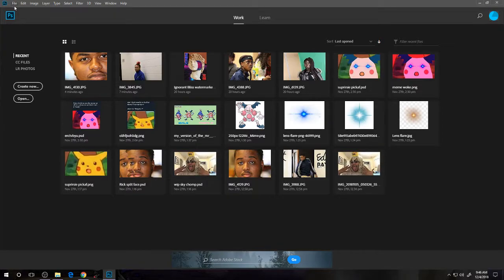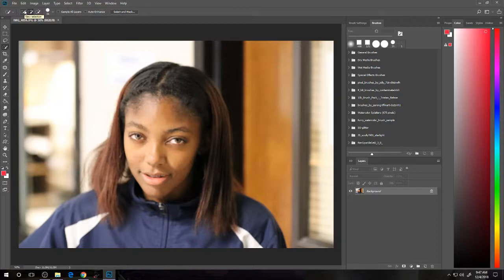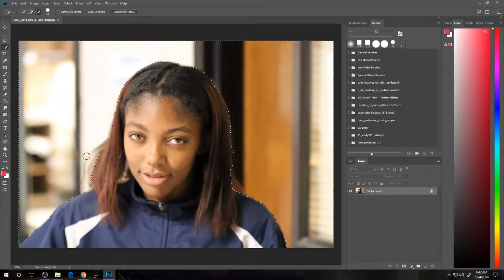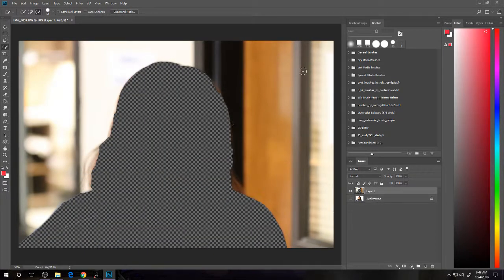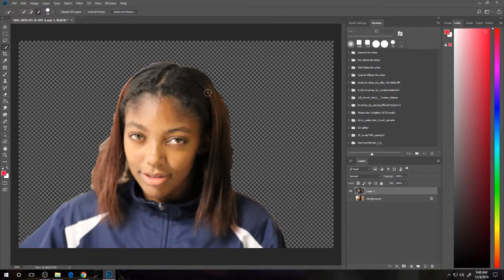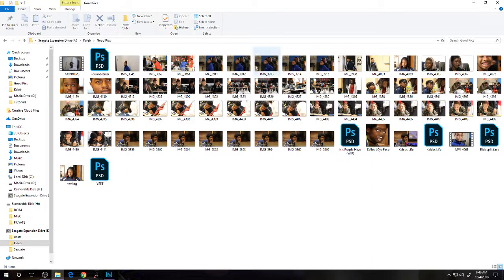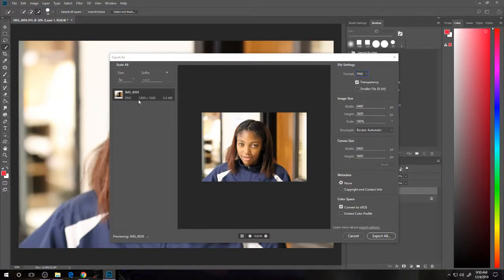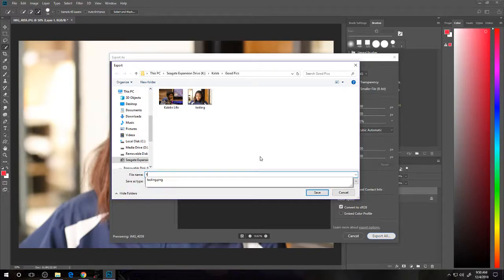Photoshop - Changing Background